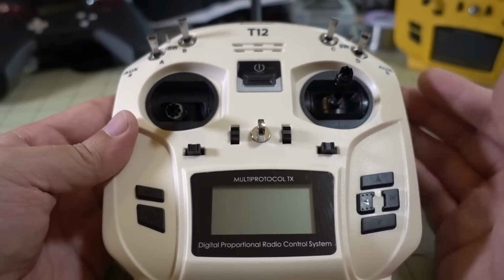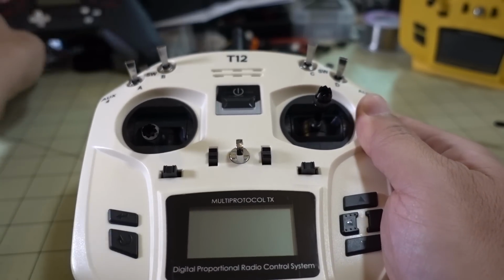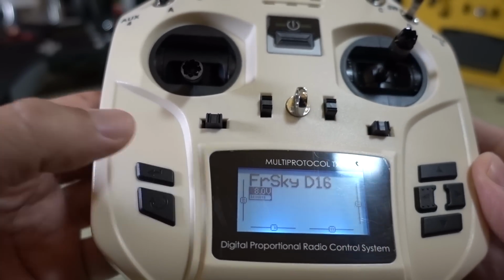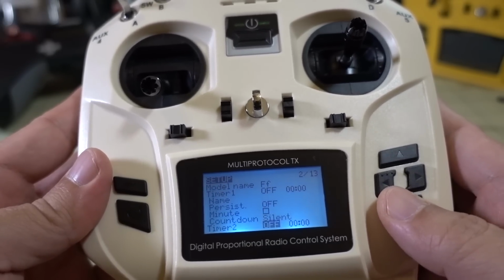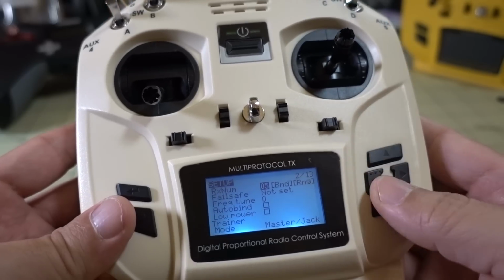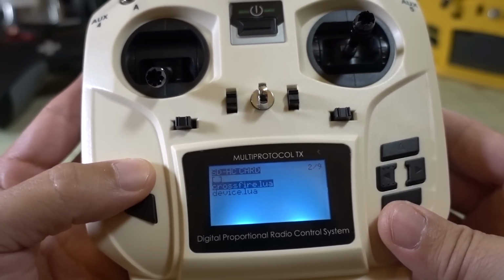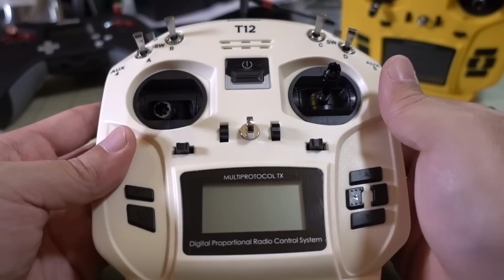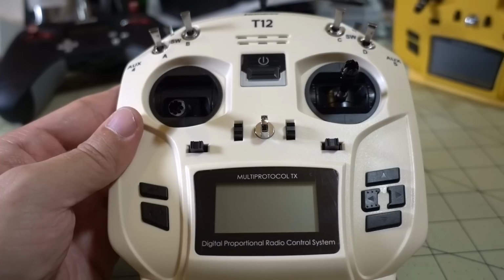Jumper T12 OpenTX Transmitter Review 😍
The new Jumper T12 does it all!  OpenTX, full Crossfire support, full support for the R9M module, and of course the 4-in-1 multi protocol module.  With the T12, I doubt there isn't anything this won't fly!

🔋Lipo Battery

Bitcoin - 12Y5vysDMvgqX4Z7h7iRTsgwWoCNwv9MPs
Ethereum - 0xD8f3758678F3d93539F804e36811f0A04B0D047F
Litecoin - LcyGPS2f3NZxWU6BRkCJ5qdk1zV6jUCtn8